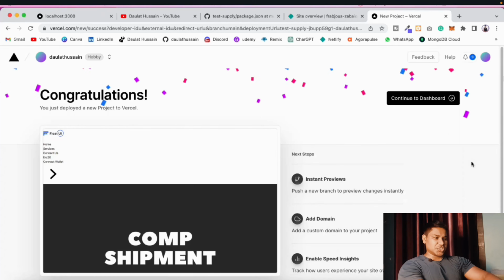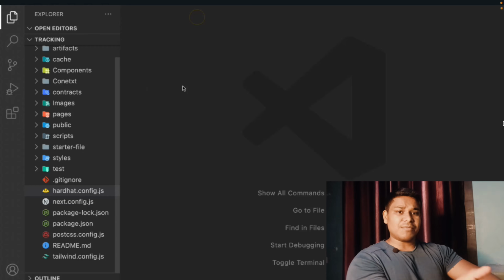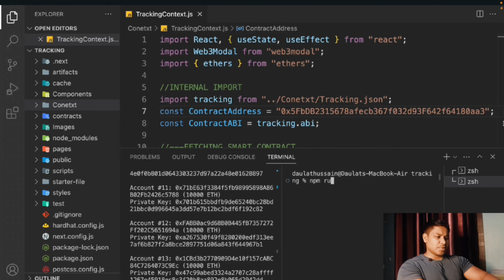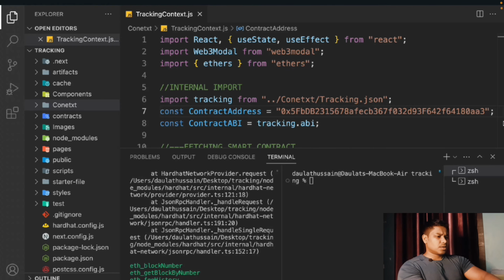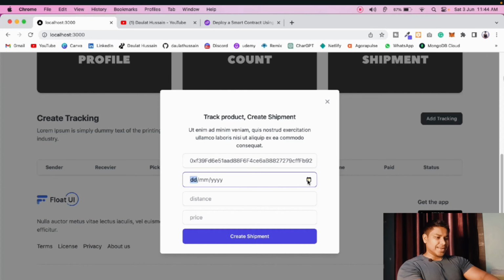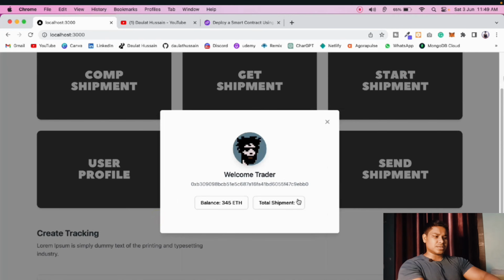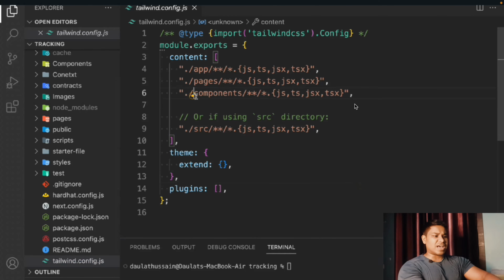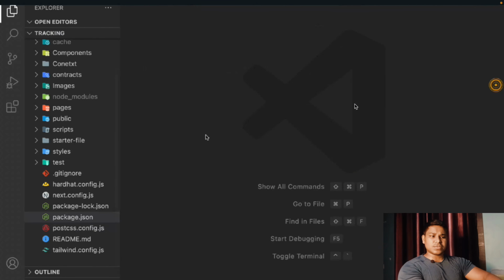Fix Error And Deploy To Vercel Free Hosting | Supply Chain Management Web3 Dapp For Beginners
Supply Chain Management Web3 Dapp For Beginners

Supply chain management (SCM) refers to the process of overseeing and managing the flow of goods, services, and information from the point of origin to the point of consumption. It involves multiple stakeholders, such as manufacturers, suppliers, distributors, retailers, and customers, who collaborate to ensure efficient and transparent movement of products through the supply chain.

A decentralized application (dApp) built on blockchain technology can provide various benefits to supply chain management, including increased transparency, traceability, and security. Here's a high-level explanation of how a supply chain management dApp on blockchain can work:

Immutable Record Keeping: Blockchain provides a decentralized and tamper-proof ledger to record and store transactions, creating a transparent and auditable history of the supply chain. Each transaction or event in the supply chain, such as the production, transportation, or delivery of goods, can be recorded as a block on the blockchain.

Smart Contracts: Smart contracts are self-executing contracts with predefined rules and conditions. In a supply chain dApp, smart contracts can automate and enforce agreements between parties involved in the supply chain. For example, a smart contract can automatically trigger payments when certain conditions are met, such as the successful delivery of goods.

Traceability: Each product or item can be assigned a unique identifier, such as a barcode or QR code, which is recorded on the blockchain. Throughout the supply chain, the movement of goods can be tracked and recorded on the blockchain, allowing stakeholders to trace the origin, location, and status of a product in real-time. This enhances transparency and helps identify inefficiencies or bottlenecks.

To help you fix errors in your code, here are some general steps you can follow:

Identify the Error: Read the error message carefully to understand what the error is indicating. Look for specific keywords or line numbers that can guide you to the location of the error.

Review the Code: Go to the location indicated by the error message and review the corresponding code. Look for any syntax errors, typos, missing or misplaced symbols, or logical mistakes that could be causing the error.

Use Debugging Tools: Utilize debugging tools provided by your development environment or programming language. These tools allow you to step through your code, inspect variables, and identify the exact point where the error occurs. Debuggers can help you understand the state of your code during runtime.

Check Variable Values: If your code compiles without errors but produces unexpected results, check the values of variables at different stages of execution. Ensure that they hold the values you expect and that they are being manipulated correctly.

Divide and Conquer: If you're dealing with a complex codebase, consider isolating the problematic section of the code. Temporarily comment out or remove unrelated code to narrow down the issue. This can help you identify the specific lines or functions causing the error.

Consult Documentation and Online Resources: Look up the error message or the specific issue you're facing in official documentation, forums, or online communities related to your programming language or framework. Oftentimes, others have encountered similar problems and solutions might already exist.

Workout Video: